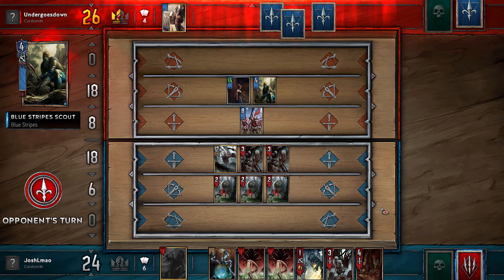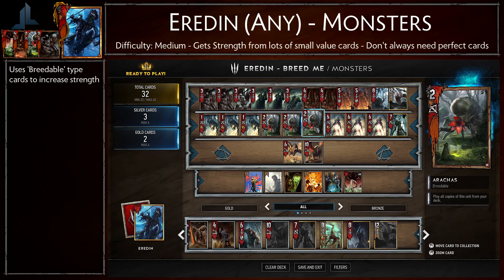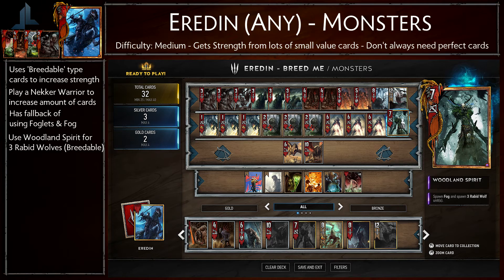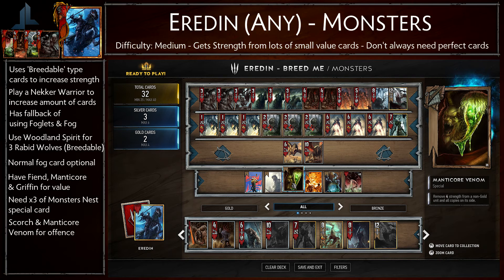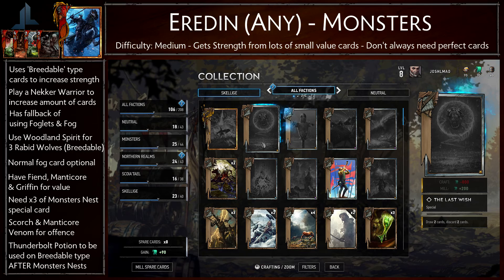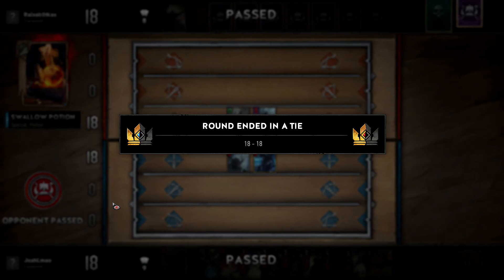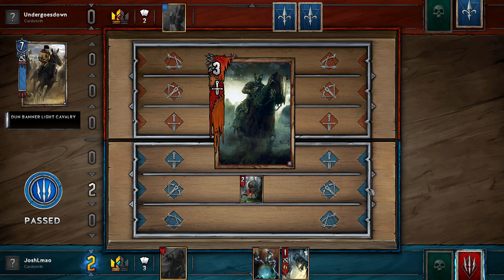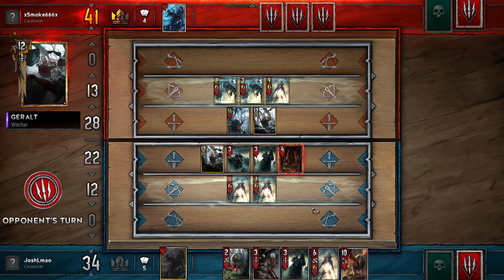Gwent Strats: Monster Breeding Strategy | Gwent: The Witcher Card Game (Closed Beta)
As the Beta goes on, we start to see some wild strats. That begin said, this can end up being one of the craziest. When played correctly. Here's how to play the Breed Strat in Gwent